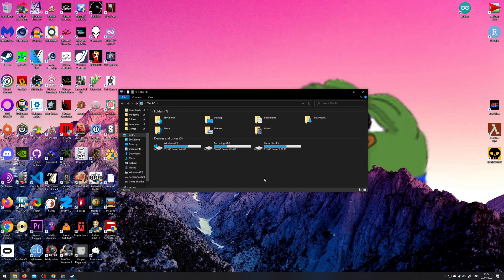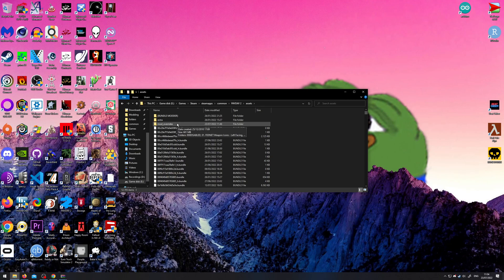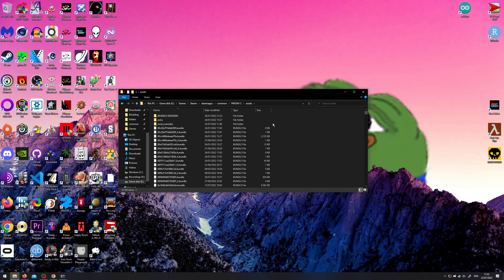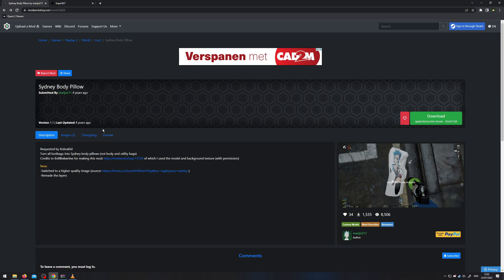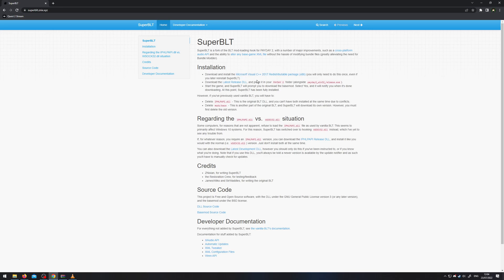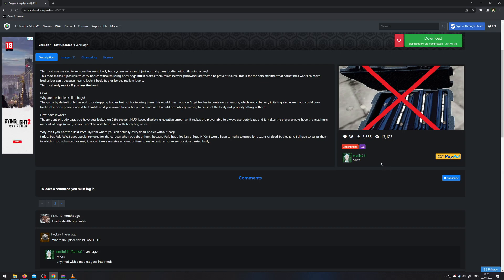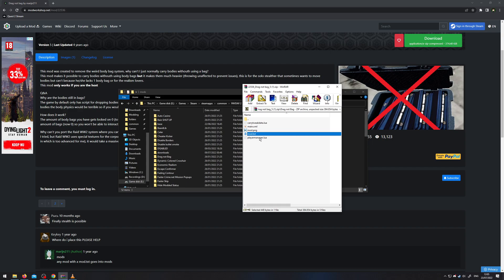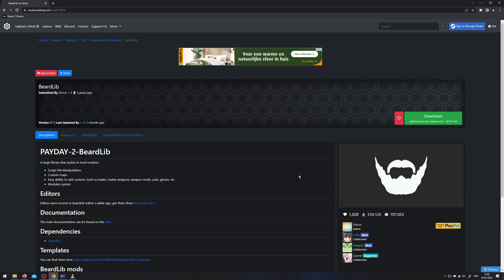How to Install PAYDAY 2 Mods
How to properly install Payday 2 mods

If you are in need of support or would like to be informed of updates or new releases of content by me (mods/YT/Twitch/other), check my brand new Discord:

TIMESTAMPS
00:00 - Introduction
00:16 - Finding your game folder
00:45 - Installing mod_override mods
02:00 - Installing SuperBLT
02:45 - Installing BLT mods
03:12 - Recognizing mod type
03:47 - Common dependency: BeardLib
04:12 - Outro